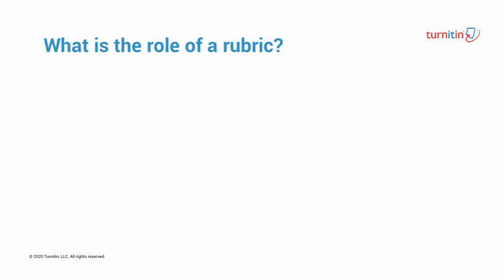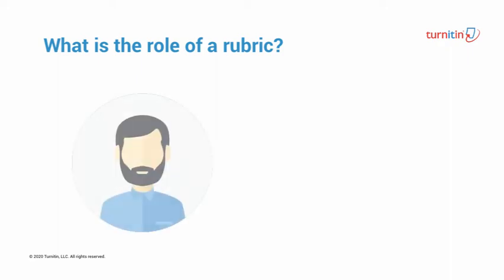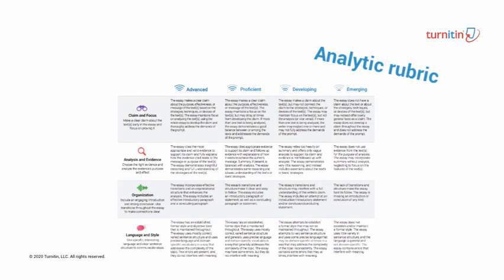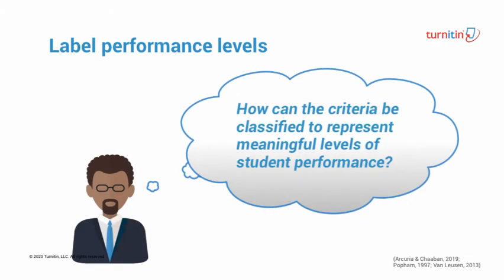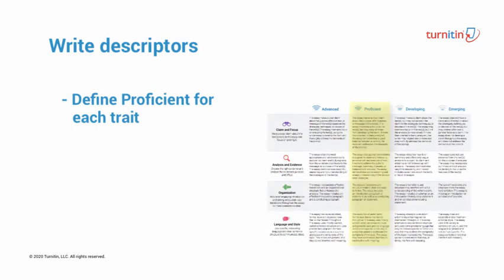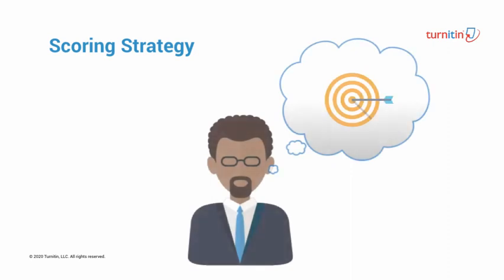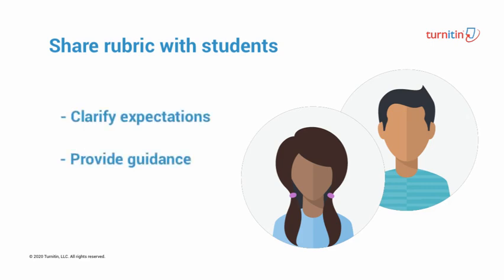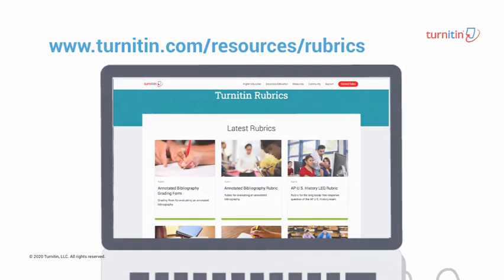Best Practices for Effective Rubric Design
This VidBIT shares best practices for designing effective rubrics, what instructors can do to ensure rubrics are successful, and what resources are available to help.